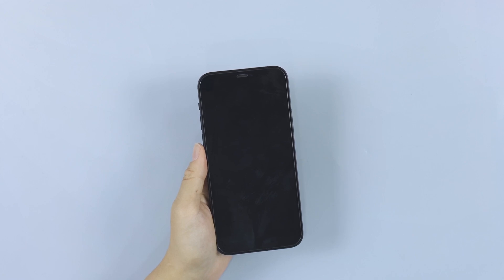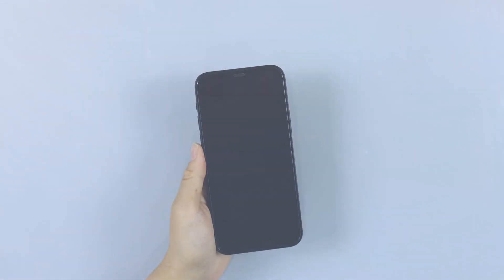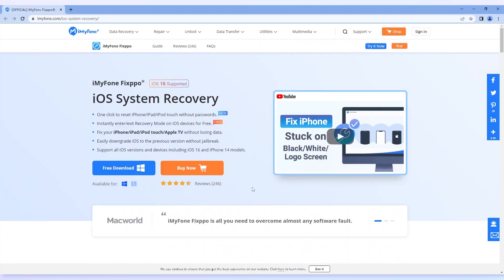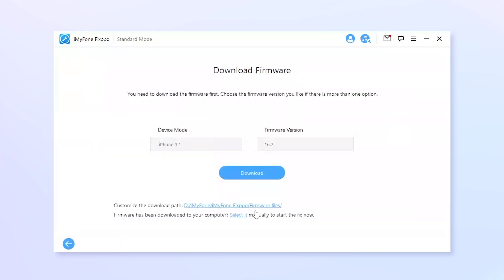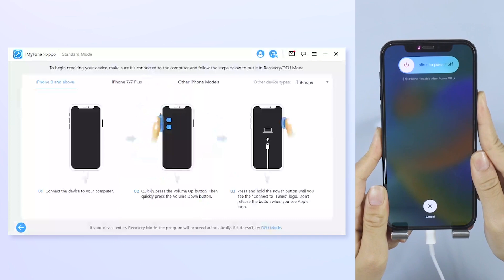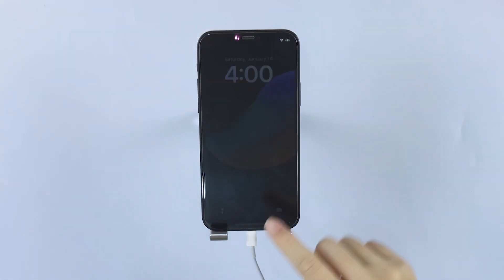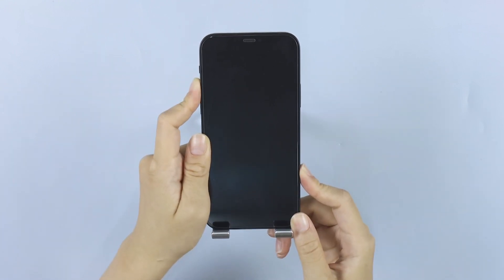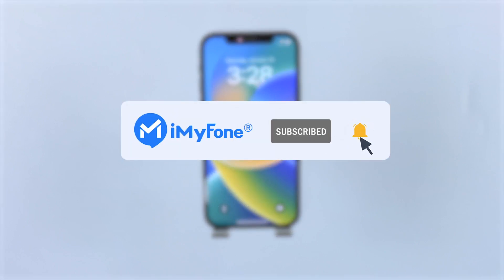🔥[2024 Tutorial Guide] How to Fix iPhone Dead? (🌟Black Screen of Death)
🤩If your iPhone is stuck on the black screen of death, you’ll learn a quick tip to fix it in this video. 👉Get the free tool used in this video
🔥Key Features of iMyFone Fixppo(✔️iOS 17 Supported!):
🌟Timestamps:
👉0:00 Intro&Preview
👉0:13 Method 1. Use iOS System Repair Tool (✔️iOS 17 Supported!)👍
👉1:23 Method 2. Force Restart iPhone